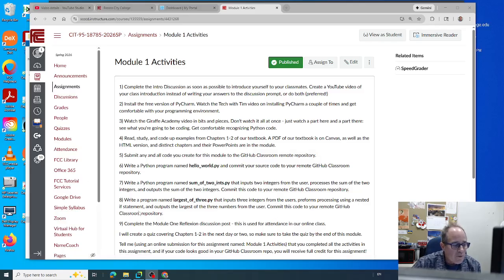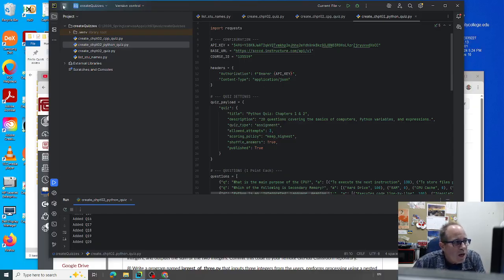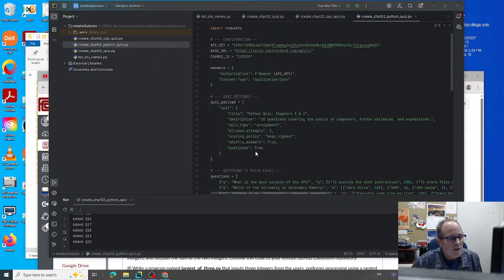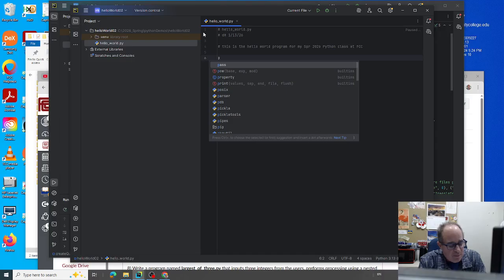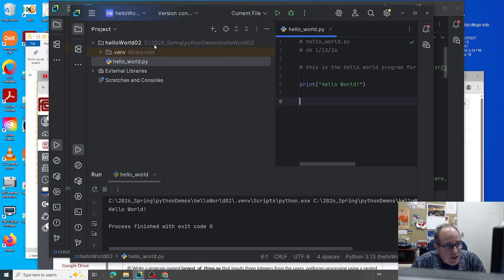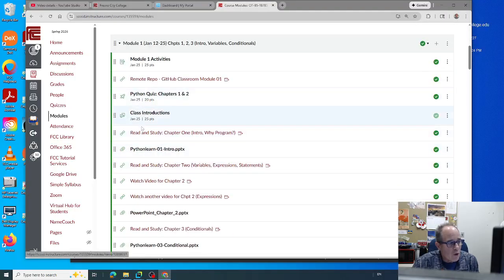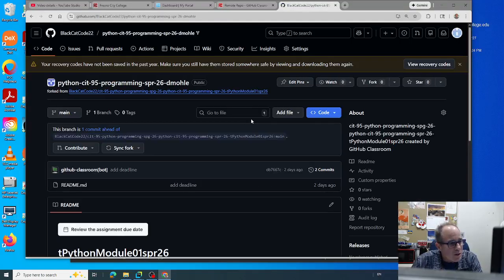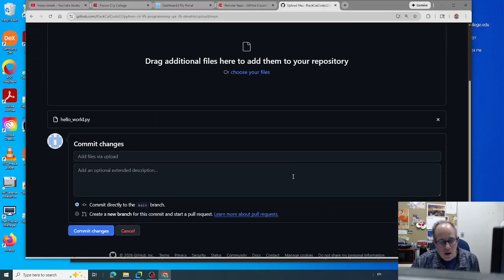CIT-95 Tuesday Video Jan 13, 2026